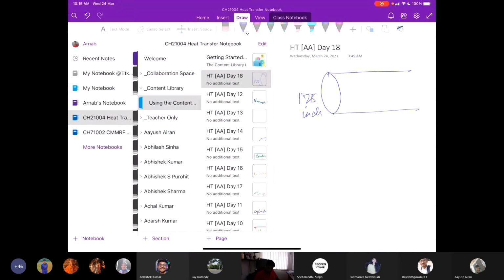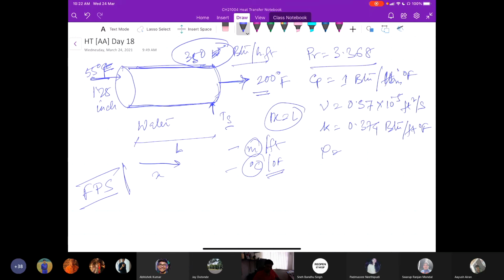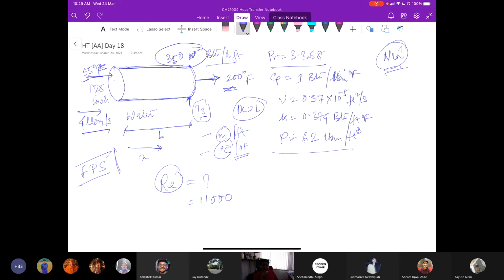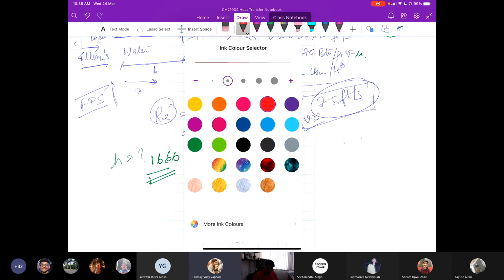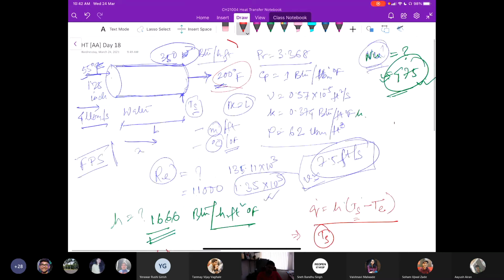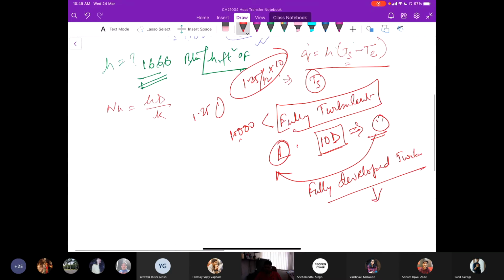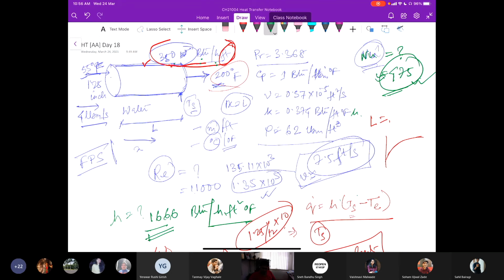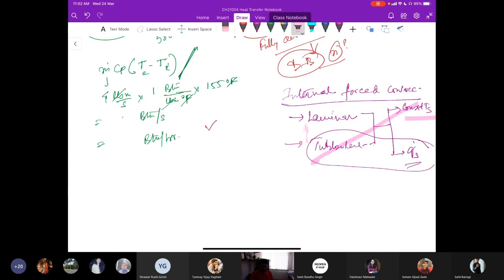AA 24 March